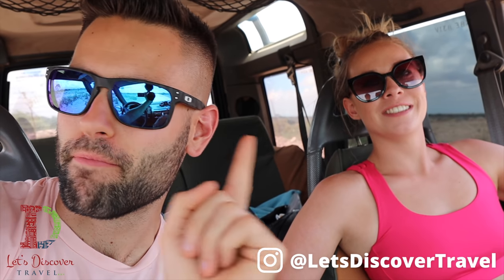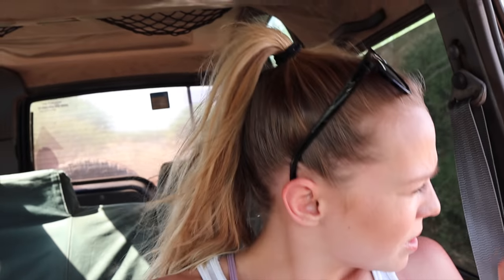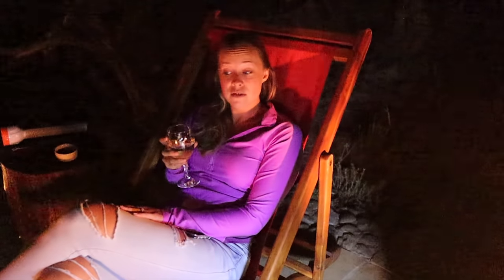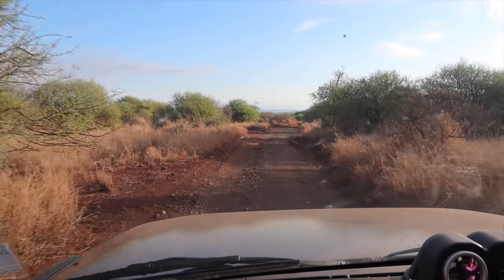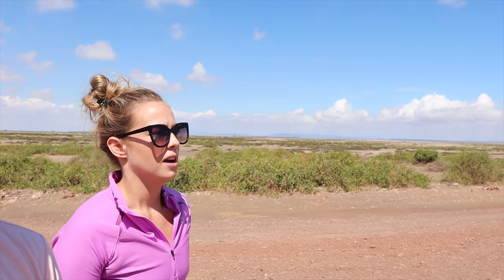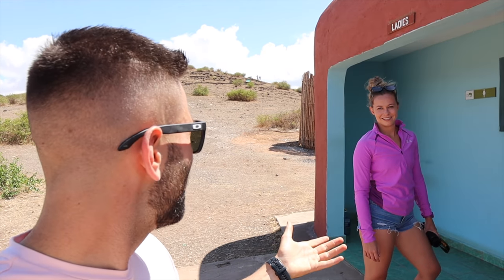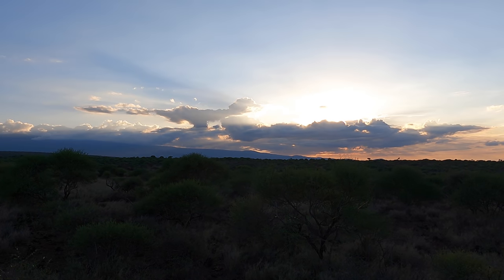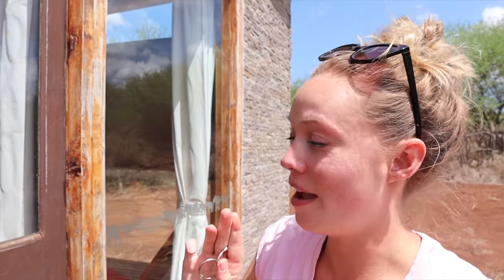Bush Life With The Maasai In Amboseli Kenya / Safari Bush Camp 🇰🇪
Majestic is the only word to describe these Giant. Welcome to Amboseli, Kenya the land of the Giants and the Maasai Tribe.

Since we love elephants more than any other animal, Amboseli National Park is our favorite in terms of safaris. And let's not forget Mount Kilimanjaro which is simply stunning.

For this safari weekend getaway we stayed at Elephant Gorge Camp just a few kilometres from Amboseli National park. This safari camp has a stunning view of Kilimanjaro and also a water hole where animals, including elephants come to drink. The accommodations are very unique with a comfortable bed and instant hot water!

Make sure to contact our friends at Let's Discover Travel to book your next vacation.

If you have a 4X4 we highly suggest that you do your own game drives. This will make you save money during your trip on top of giving you maximum freedom. Amboseli is extremely easy to self drive and the camp will provide you with all the drinks and snack that you need.

Chapters:
Vlog Intro: 0:00
Lunch & Main Safari Lodge: 1:09
Safari Room Tour: 2:13
Self Game Drive In Amboseli: 3:35
Evening At The Camp: 7:29
Early Morning Safari: 9:41
Relaxing Afternoon: 17:43
Bush Walk With The Maasai: 18:49
Safari BBQ Dinner: 22:00
Morning At The Camp: 24:00
Final Camp Review: 25:03
Travel Vlog Bloopers: 27:10